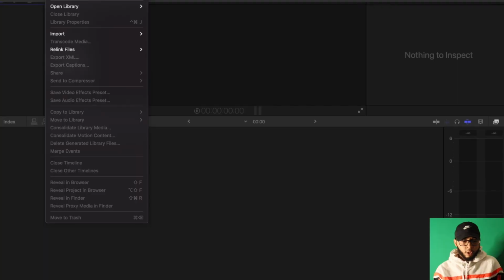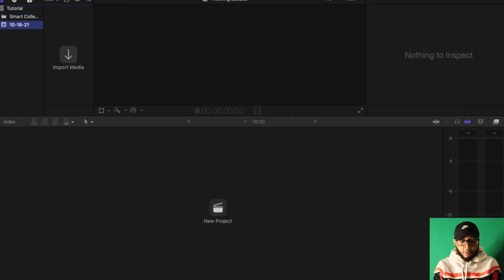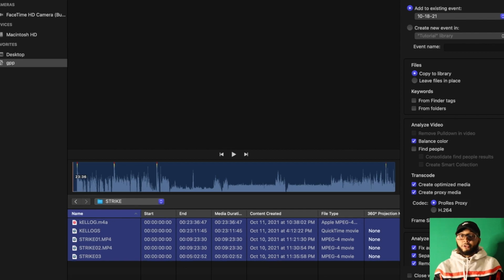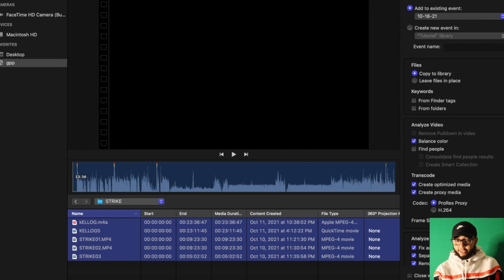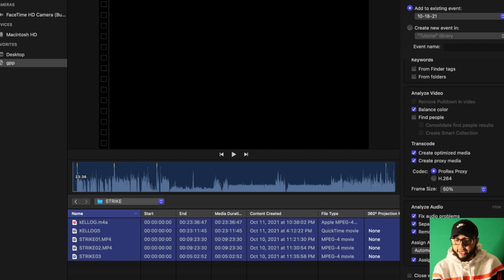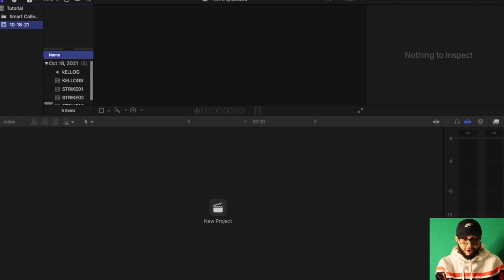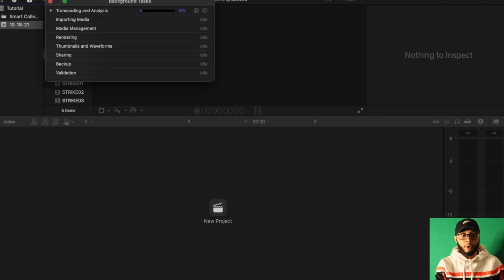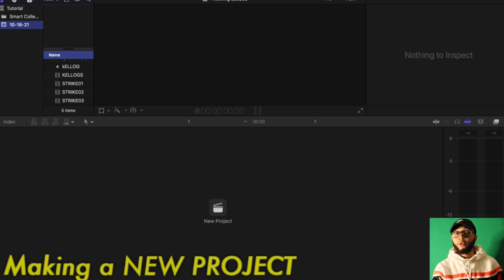HOW TO IMPORT/EXPORT 4K Videos in Final Cut ProX | Final Cut ProX Tutorial Beginner Course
This video will teach video editors and FCPX beginners the basics from importing a video file with low(1444p) to high (4K) resolution videos, converting it during production, enhancing video quality, audio improvement and then finally exporting the video file into a top quality product.  Also in this video I will add my own FCPX Audio Presets that you all might find helpful.

I hope this Final Cut ProX Tutorial Beginner Course on Importing, Exporting, and editing video quality was helpful for you.